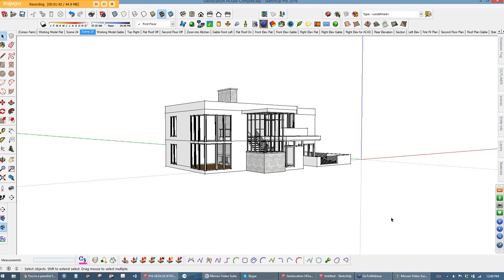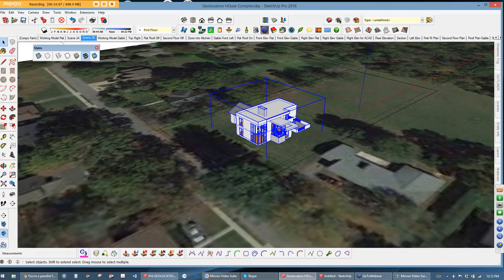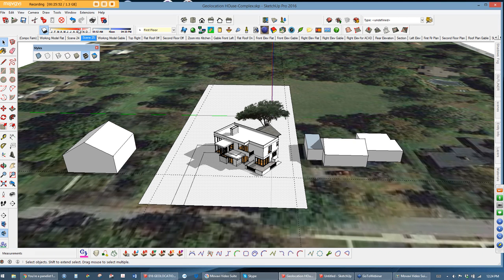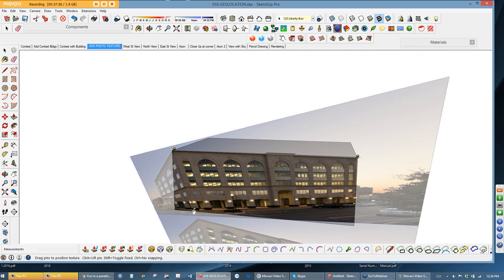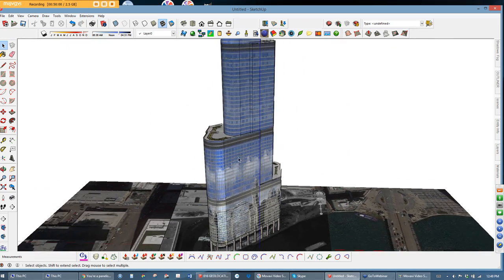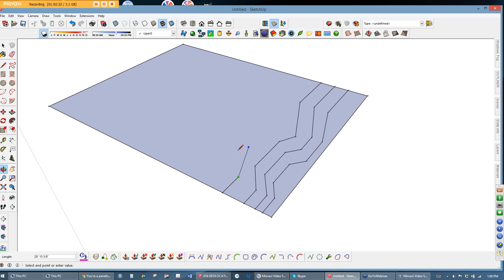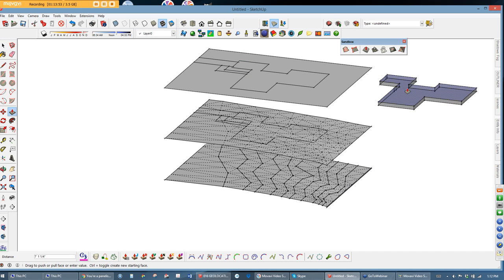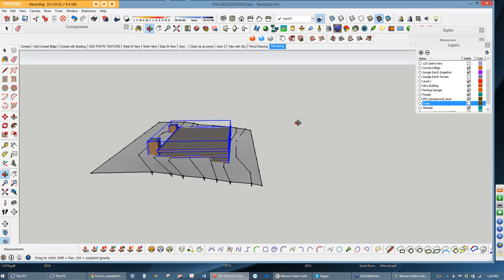SketchUp GEOLOCATION, CONTOURS and TOPOGRAPHY : One of my MOST VIEWED VIDEOS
This tutorial on Sketchup Geolocation and Topography will provide you with excellent information about how Google Earth interacts with SketchUp as well as an additional tutorial for creating topography with SketchUp and the Sand Box tools. Originally presented as a webinar to professional architects and engineers.

I need everyone's help to play all  21 of my videos 100%. Don't need to actually watch if you don't want to, just play them using the PLAY ALL button. I'm looking for WATCH HOURS to be able to re-monitize by channel. I'll reward any participants with a copy of my SKETCHUP PRIMER book. Just make a comment telling me you helped out, along with an email and I'll fire out a 380 page pdf. THANKS, Chris

Content by Christopher Krupp of Krupp Associates Architects, PC
KRUPPASSOCIATES.COM